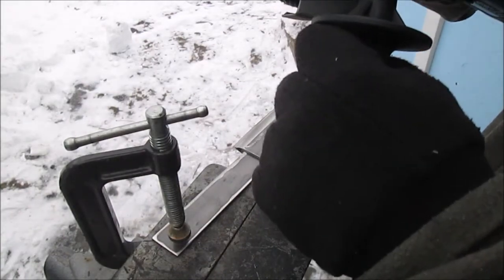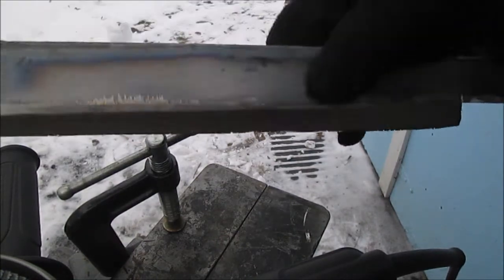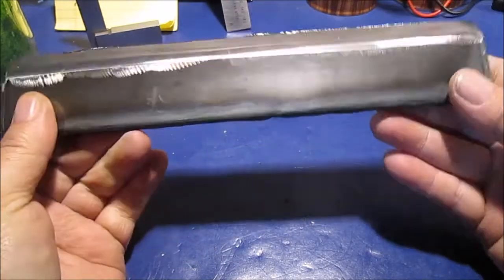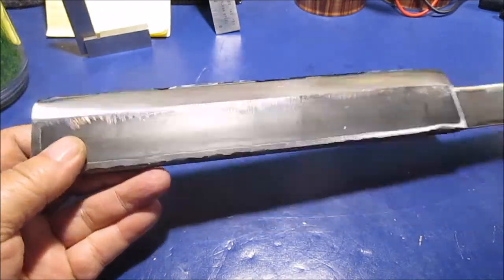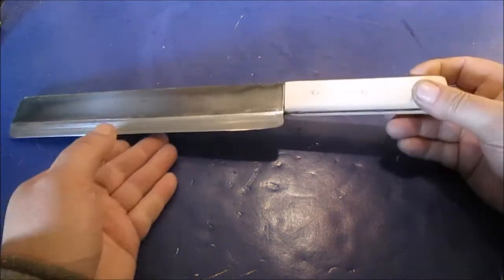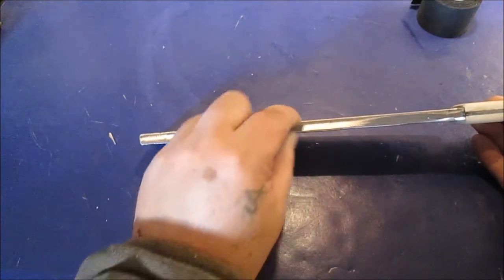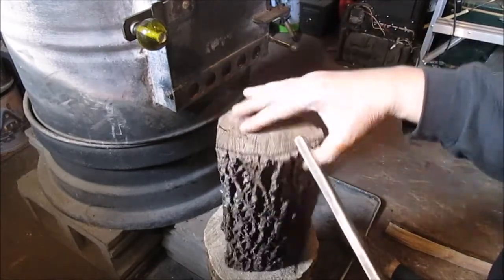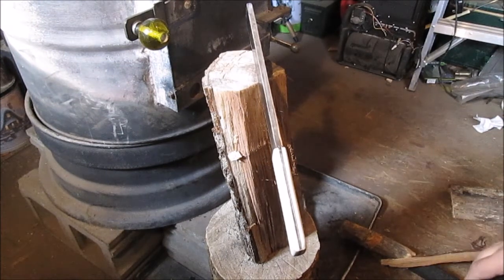Handmade Froe for batoning wood Part 2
Grinding the edge, putting on the wood handle scales and testing it on a hard piece of cured walnut.